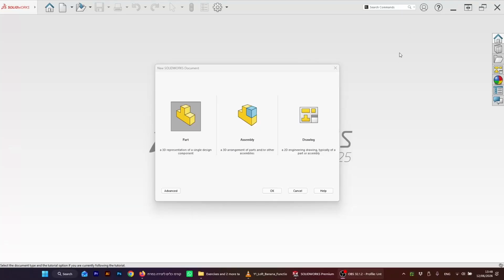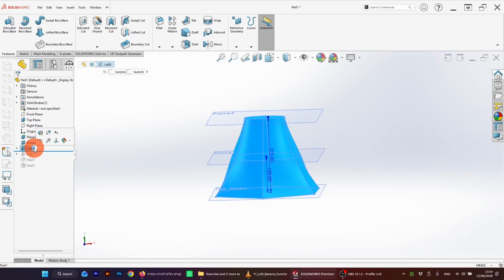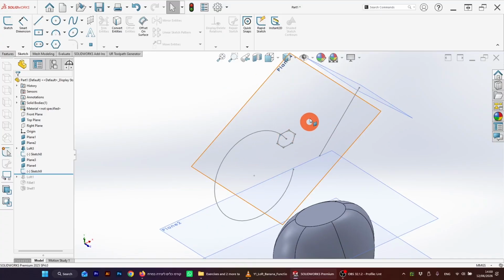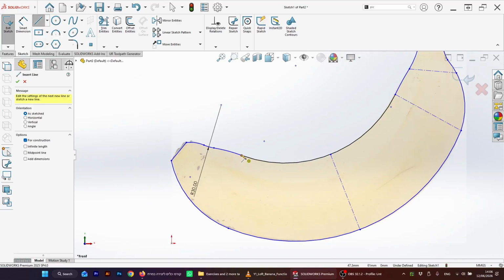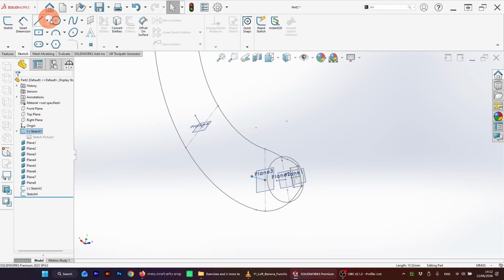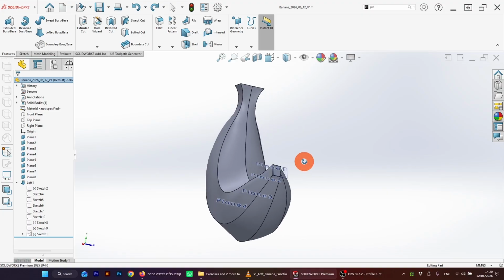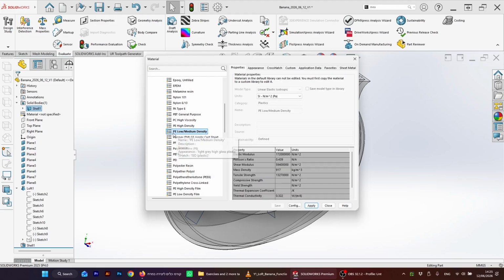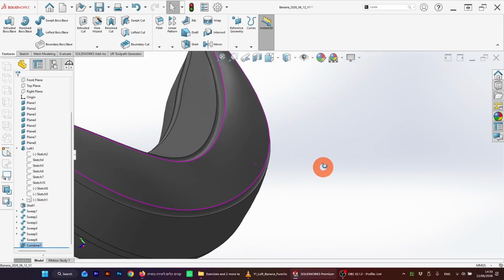04_English_Modeling 101 with Solidworks _ Practicing with LOFT Function | Banana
Modeling 101 with Solidworks _ Practicing with LOFT Function | Banana